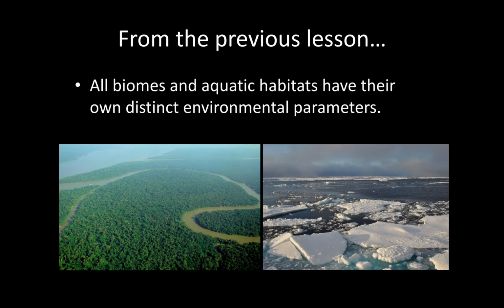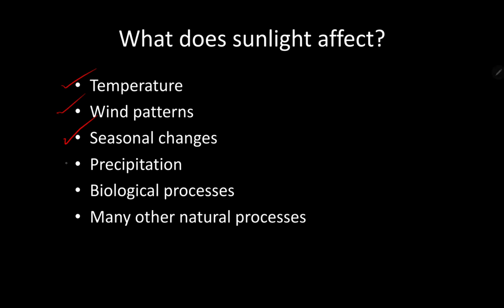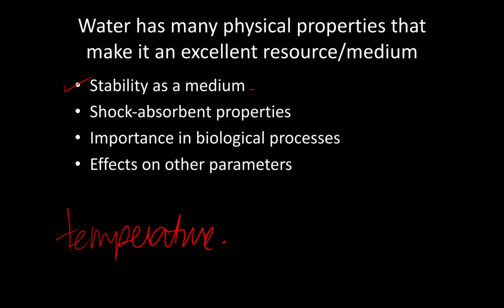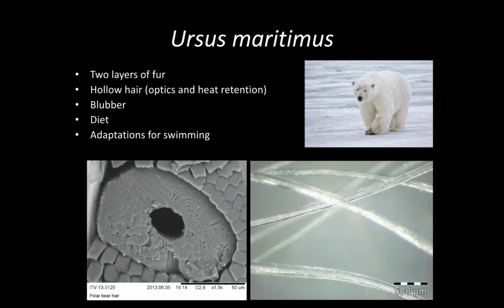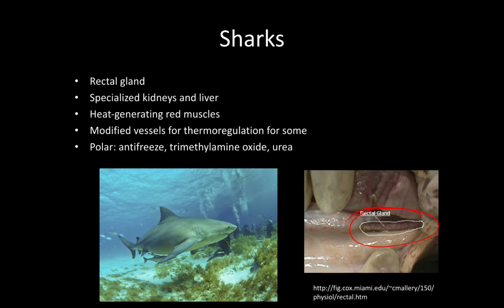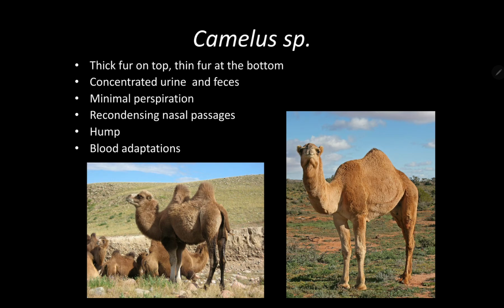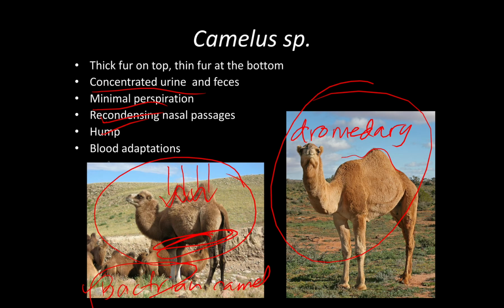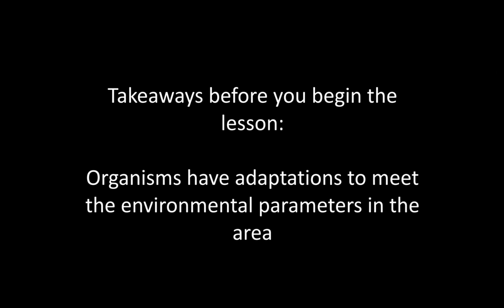Intro to Lesson 2